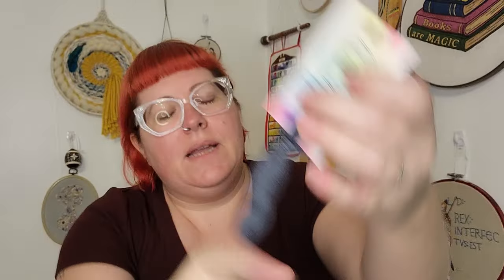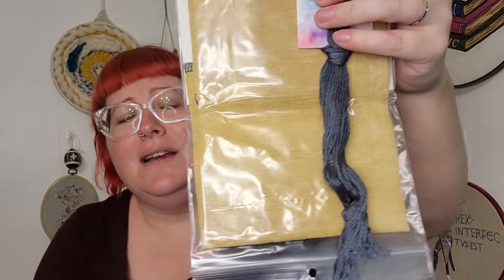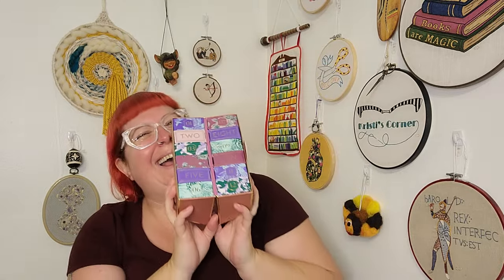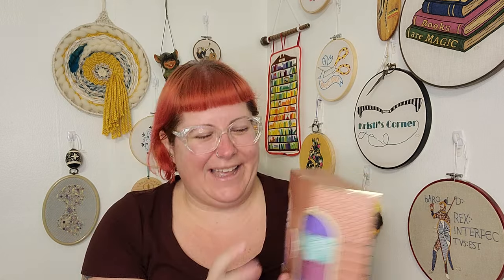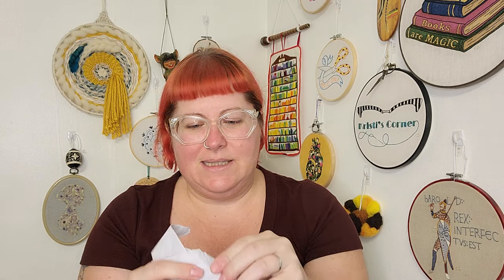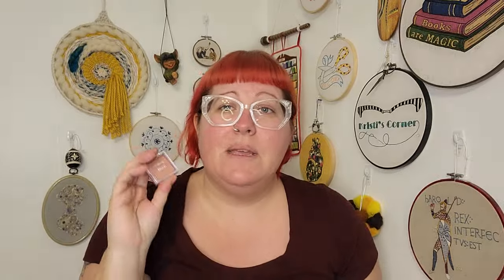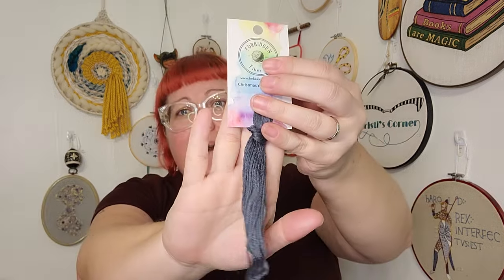Flossmas 2 - December 2, 2023 - Forbidden Fiber Co Advent, 4 for 44 plans, and some chatting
It's flossmas day 2!

Information about my ongoing projects:

The River, Modern Folk Embroidery: 16ct Cyanotype dyed aida 3 over 1, DeVere Yarns 72 weight silk in Old Gold

Lady and Unicorn, Heaven and Earth Design (HAED): 20 ct. ivory aida, 2 over 1, full cross, called for DMC